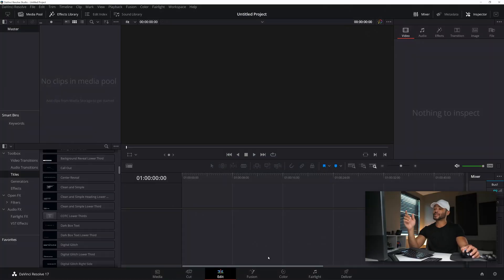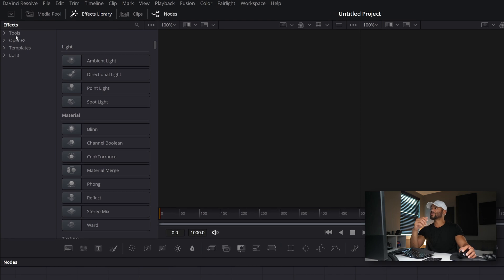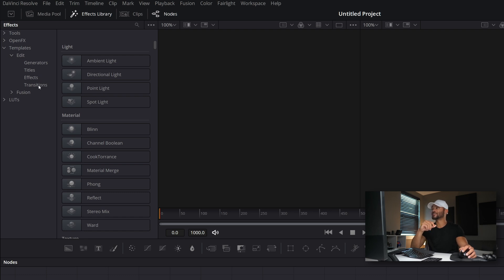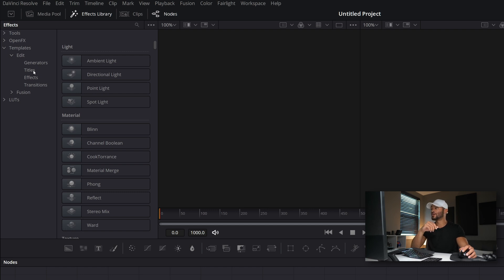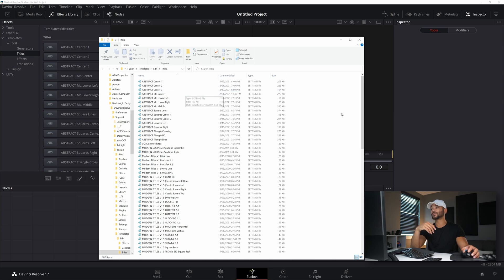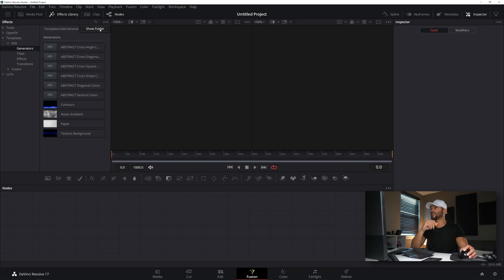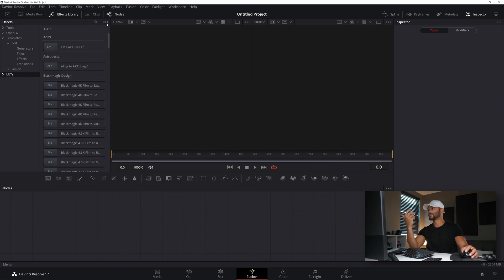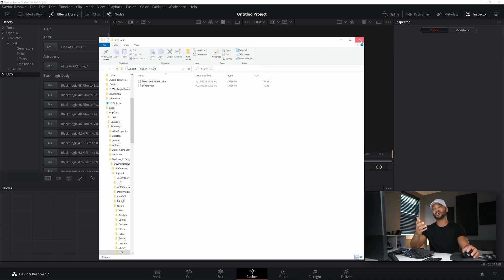Best Way To Install Presets In Davinci Resolve 17 MAC & PC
In this Davinci Resolve tutorial we go over the best way to install presets in Davinci Resolve 17 Mac & PC. Install Davinci Resolve presets, templates, transitions and even LUTS with this simple menu in Davinci Resolve 17.

 davinci resolve template | davinci resolve transitions | davinci resolve templates | davinci resolve 17 tutorial

My Gear:
Mouse & Keyboard